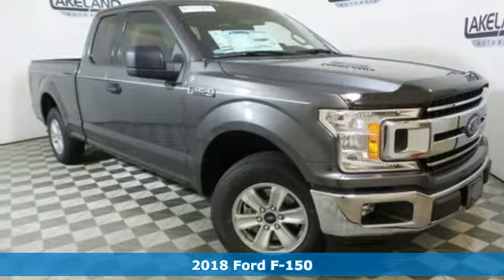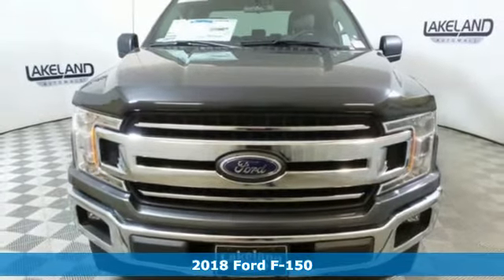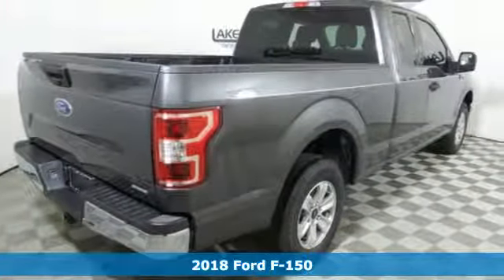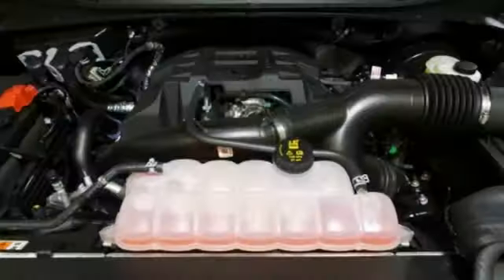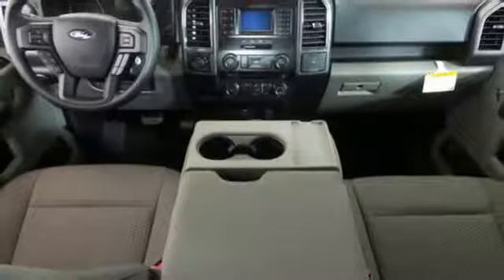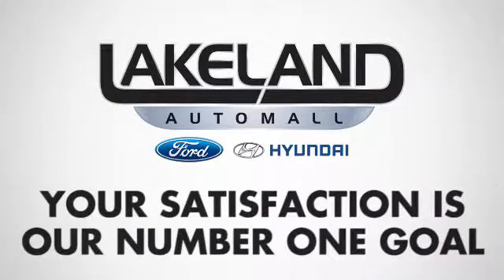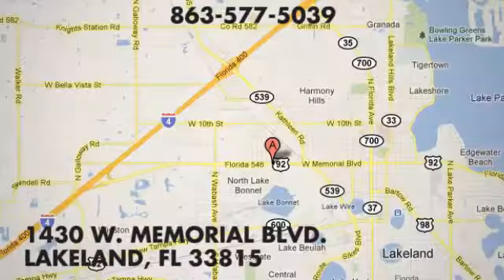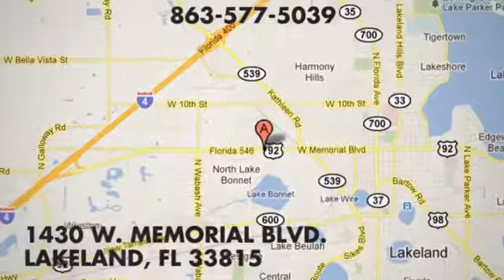New 2018 Ford F-150 Lakeland FL Tampa, FL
Year: 2018
Make: Ford
Model: F-150
Trim: XLT
Engine: 6 Cyl. 2.7 L
Transmission: Automatic
Color: Magnetic
Interior: Medium Earth Gray
Stock #: 18T1352
VIN: 1FTEX1CPXJKG08792
EVERY NEW VEHICLE RECEIVES A NATIONWIDE LIFETIME WARRANTY AT NO ADDITIONAL COST. UNLIMITED TIME/UNLIMITED MILES. 1 YEAR FREE FACTORY MAINTENANCE. Additional Rebates and Incentives may apply. Discounts may require OEM Financing.

Address:
1430 West Memorial Blvd